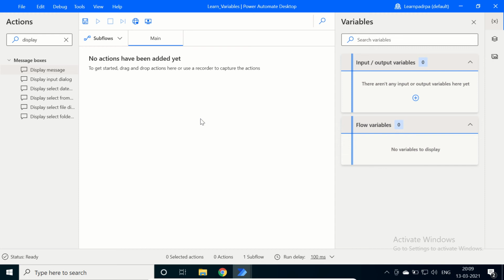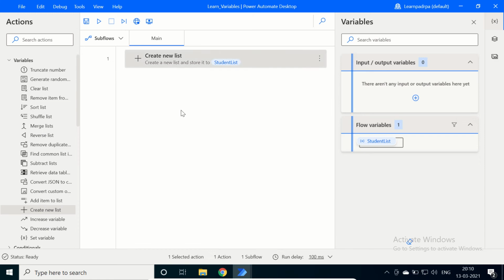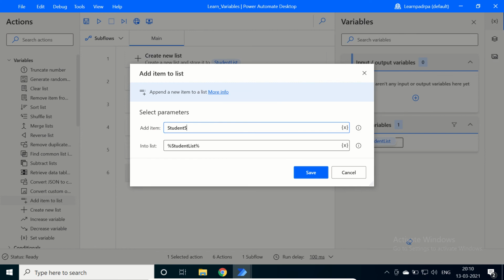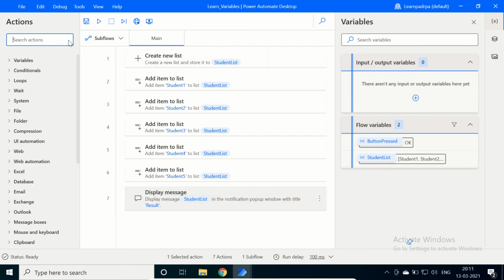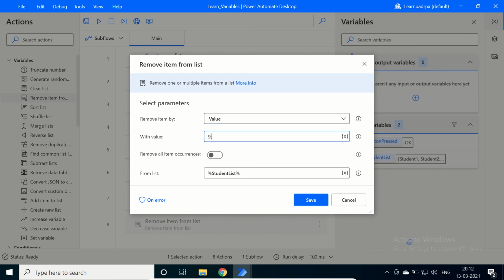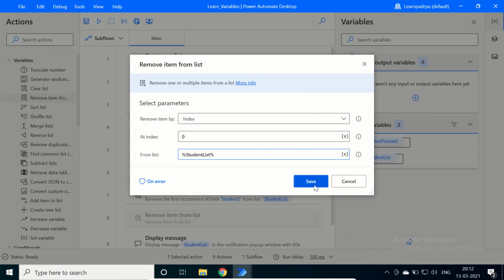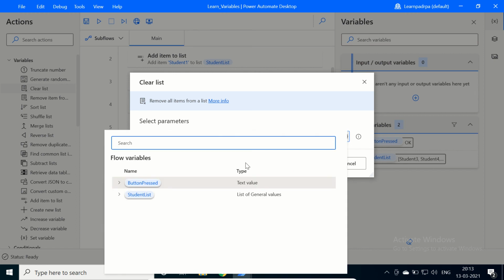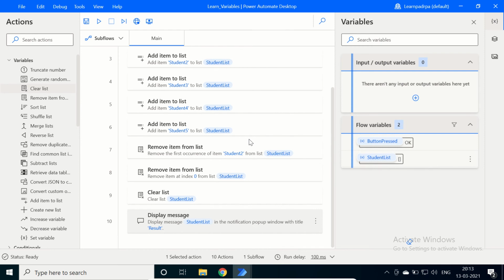Power Automate Desktop - Working with Variables - List (Create list, Add, Remove, Clear) - Part 4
Power automate desktop training | Power automate desktop tutorials

In this tutorial we are going to learn different actions related to list variables in Microsoft RPA - Power Automate Desktop

A list variable holds a collection of values

Microsoft RPA - Power Automate Desktop working with list variables - Create new list, Add item to list, Remove item from list and Clear list

Power automate desktop create list
Power automate desktop add item to list
Power automate desktop remove items from list
Power automate desktop clear list